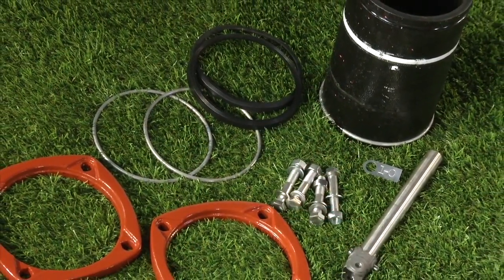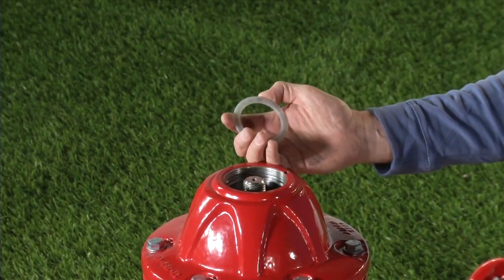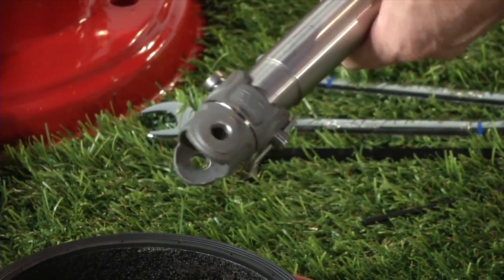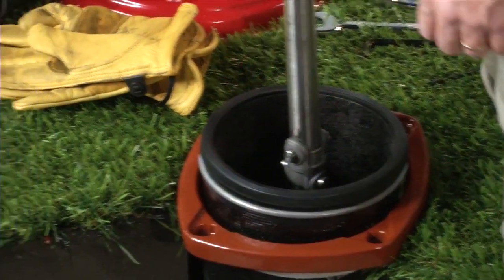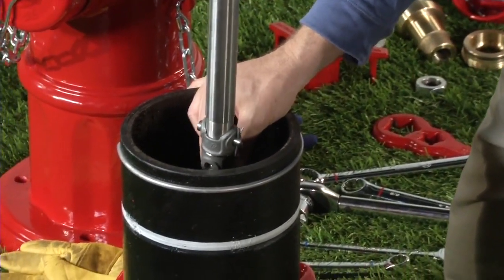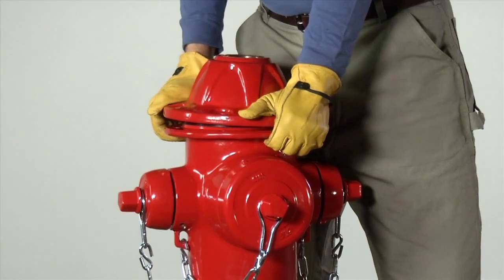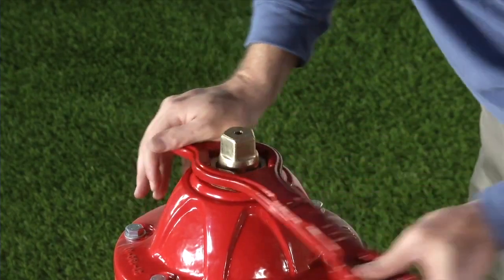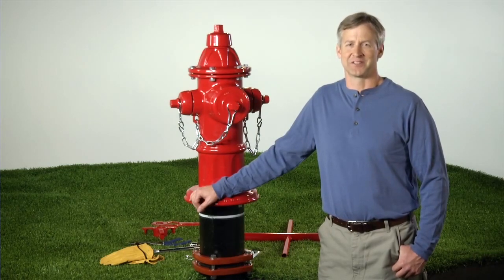How to install an extension kit on our dry barrel hydrant | AVK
Learn how to install an extension kit on a dry barrel hydrant in this step by step tutorial offered by American AVK.